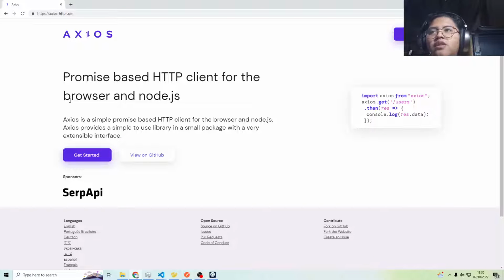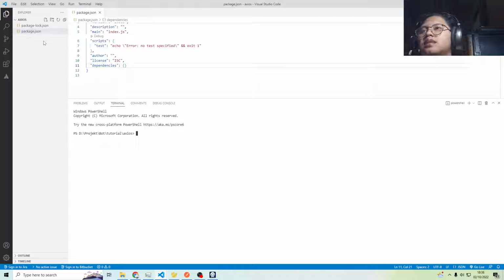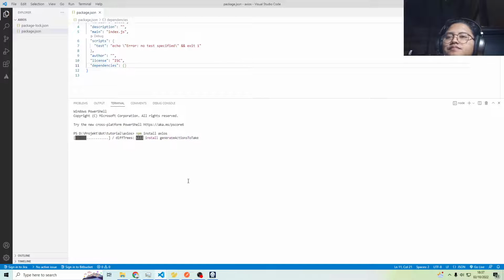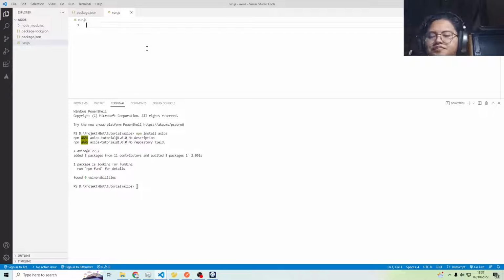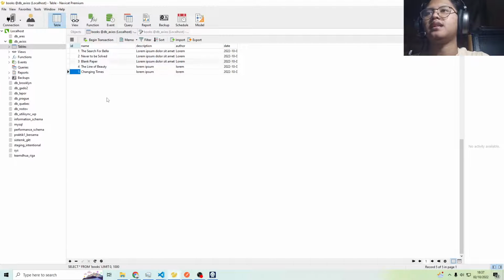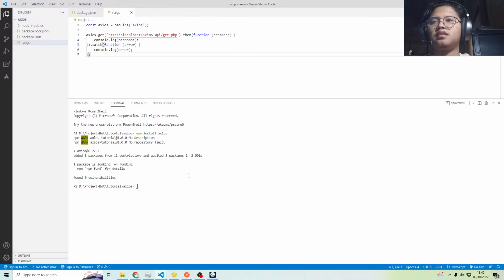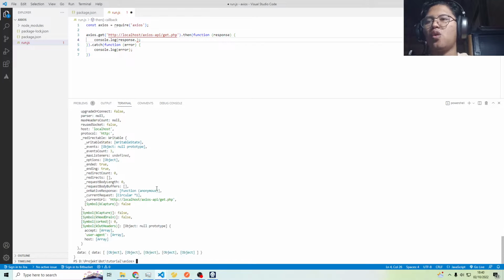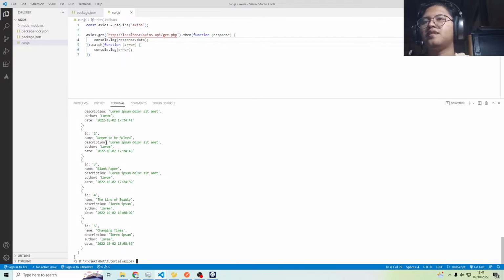NodeJS Axios Tutorial Part 1